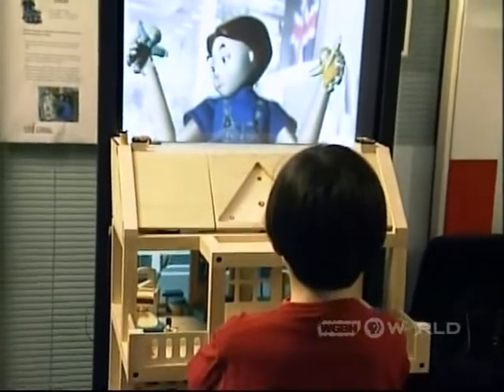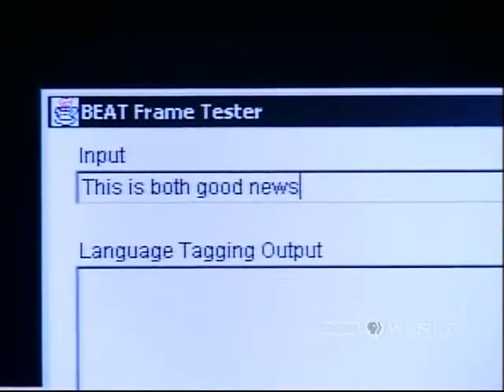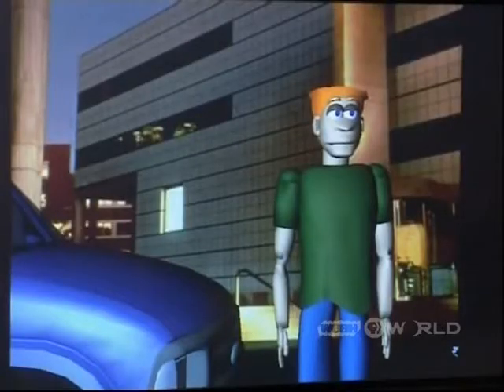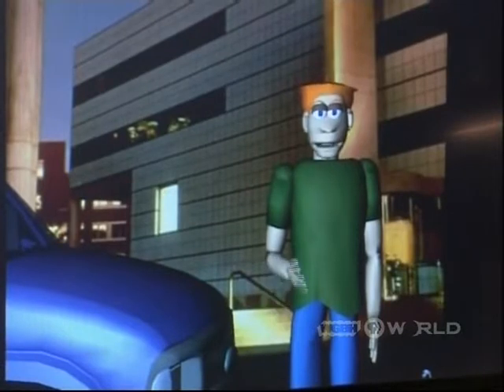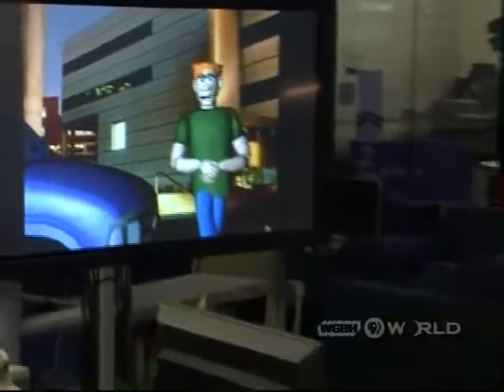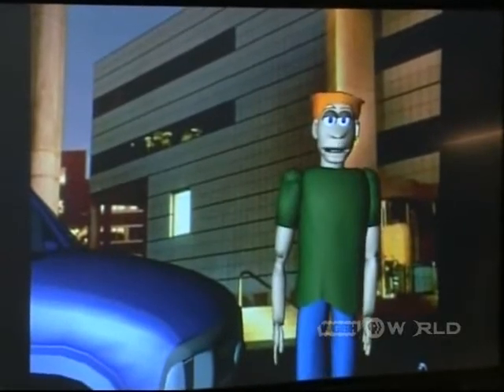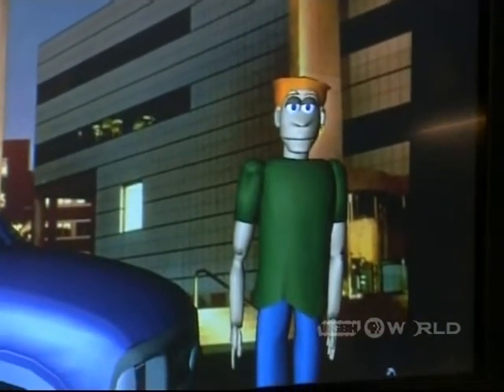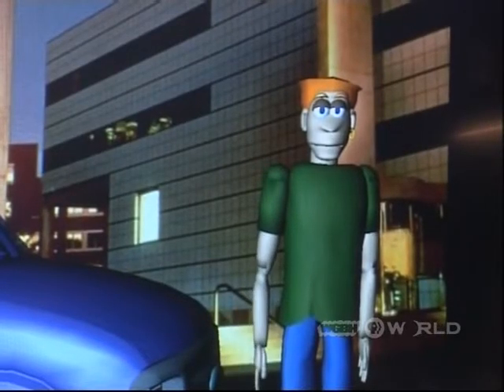WGBH World Part 1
Something I Recorded When I Was Bored.